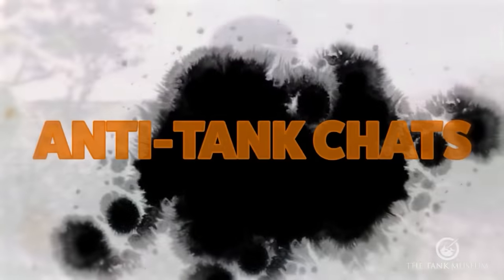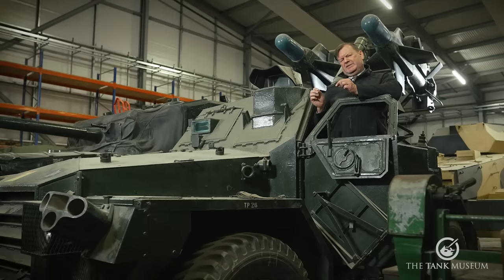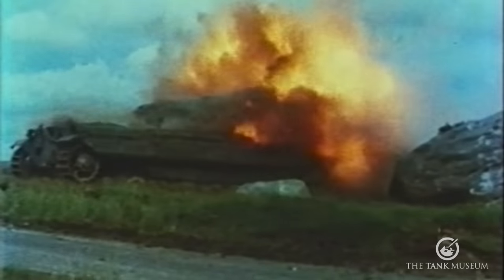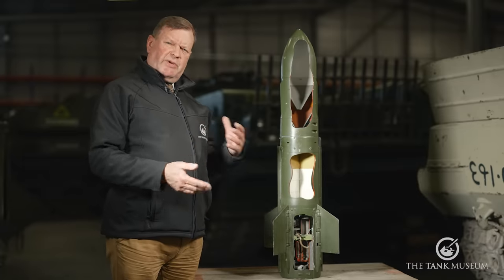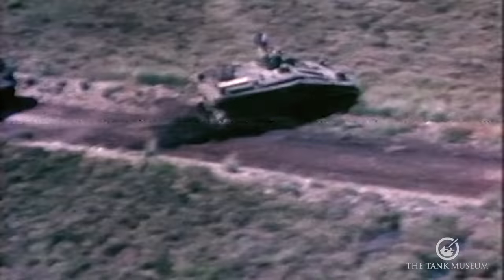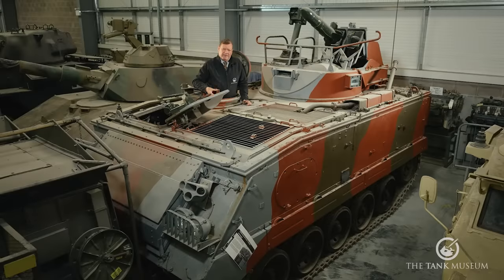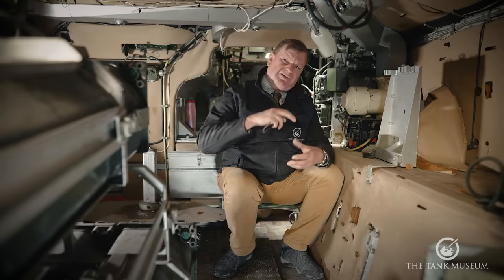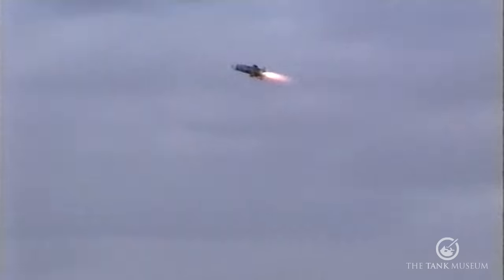Wire Guided Tank Killer | Swingfire | Anti-Tank Chats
In this video, Chris Copson looks at the Swingfire, a Cold War period anti-tank guided weapons system. This powerful and hard-hitting missile was mounted on vehicles including Striker, Ferret and FV 432. With a range of up to 4km, it had the significant advantage that it would outrange tank guns and could be fired remotely by the controller, enabling the launch vehicle to remain in cover.

00:00 | Intro
00:25 | History of Missiles
04:22 | Swingfire
10:01 | FV102 Striker
11:36 | See Inside FV438
16:46 | Mk V Ferret Scout Car
18:00 | Conclusion